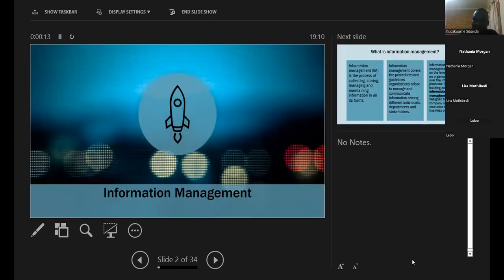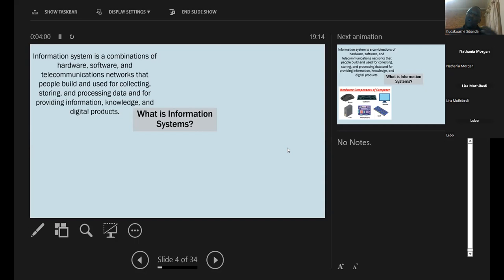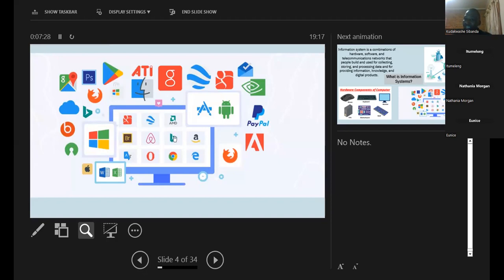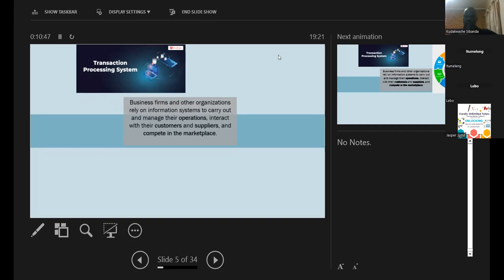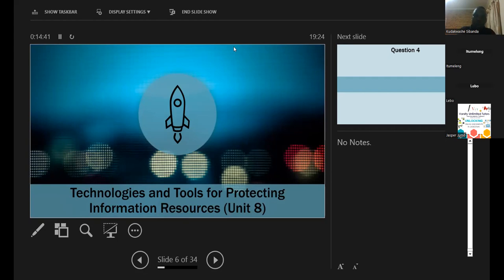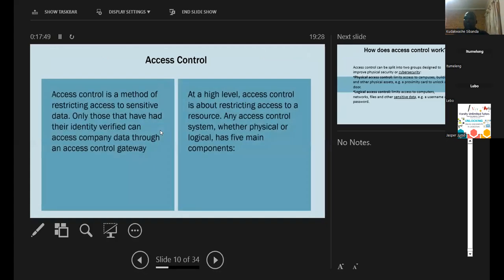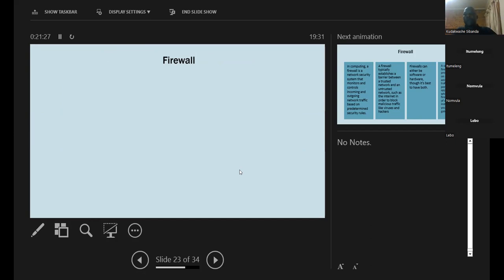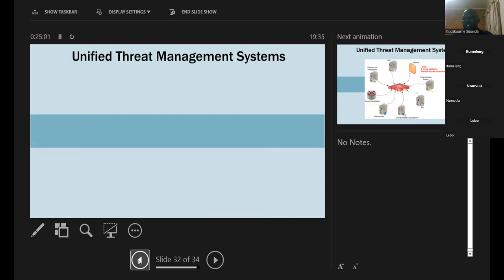Information Management Lecture 1 Part A